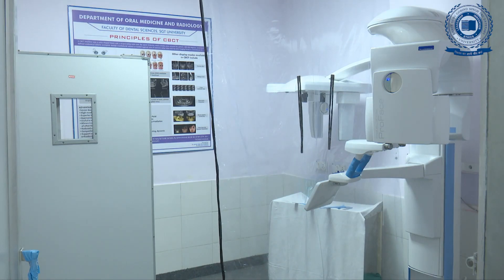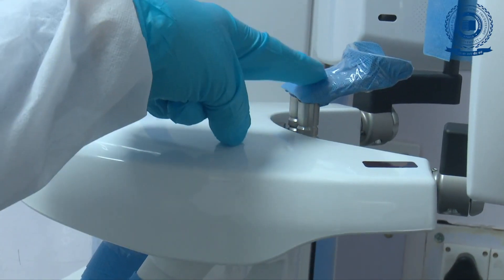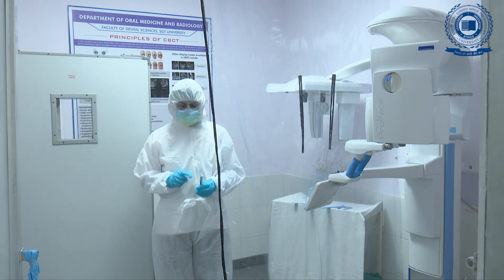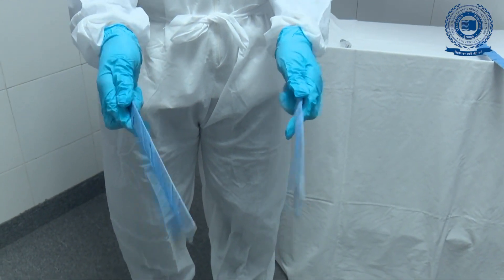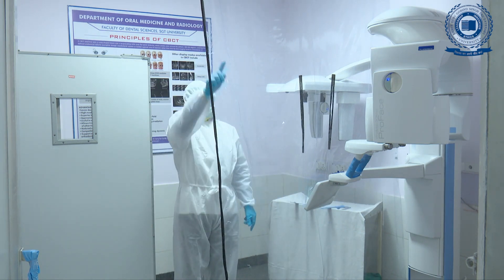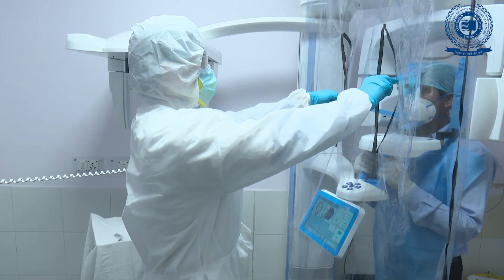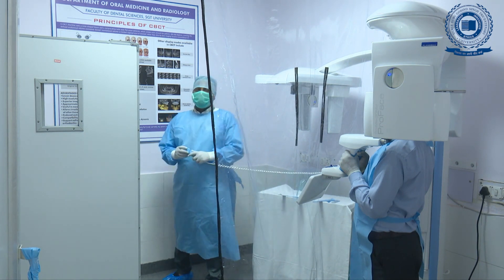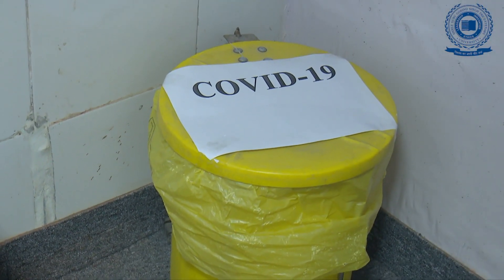Faculty of Allied Health Sciences and Vitamin D Tablets Benefits | SGT University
"In this video know more about benefits of vitamin D and vitamin d3 uses. This talk under the area of Advanced Nutrition. Vitamin D a fat-solvent nutrient, otherwise called daylight nutrient integrated in our skin within the sight of daylight. It is fundamental to keep up the significant elements of the body. Nutrient D has the properties of both a chemical and a nutrient and is essential for mineral homeostasis, support of skeleton uprightness, and legitimate development of bone. Get all the information for vitamin d3 benefits weight loss, health, skin and tablet benefits at sgtuniversity.